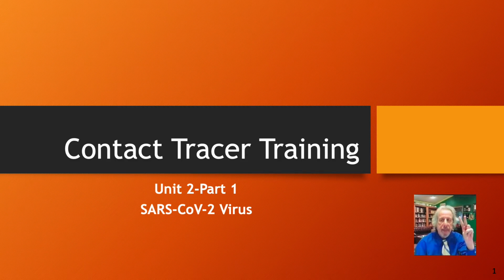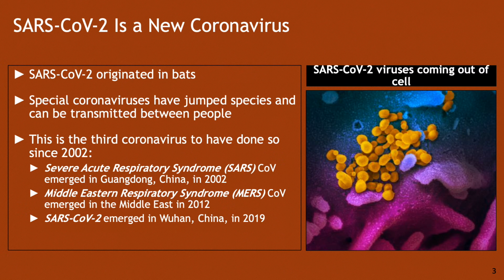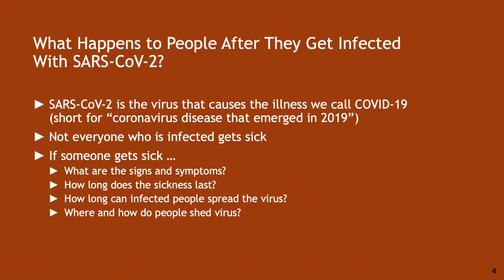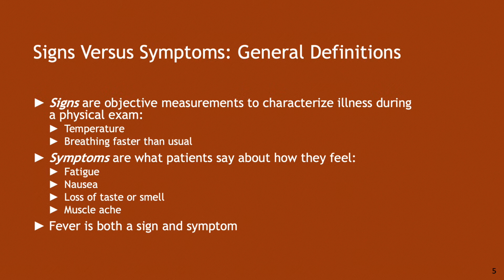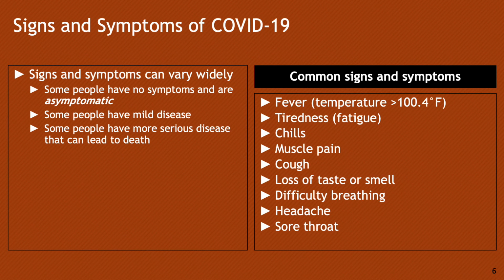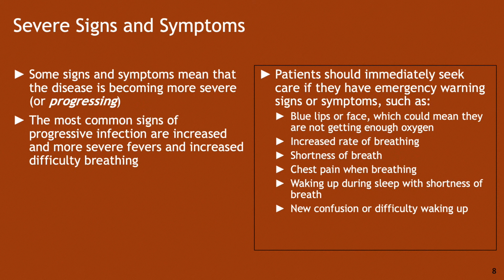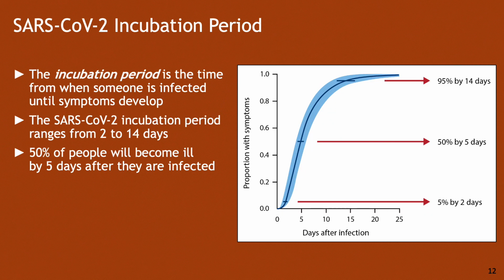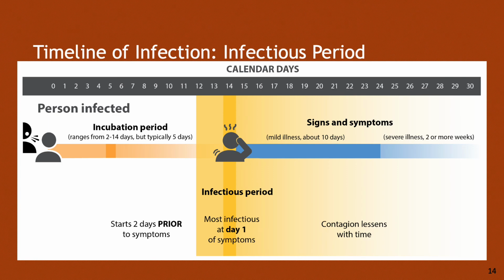Contact Tracer Training Unit 2 Part 1